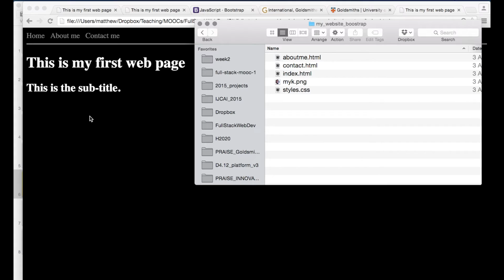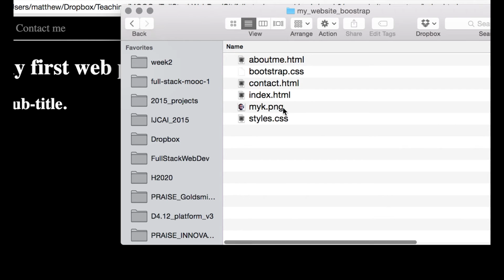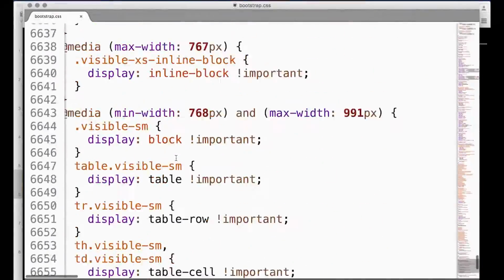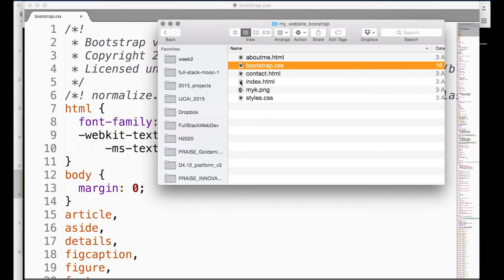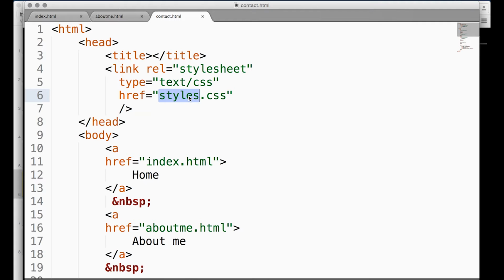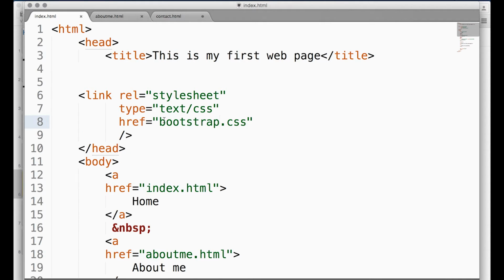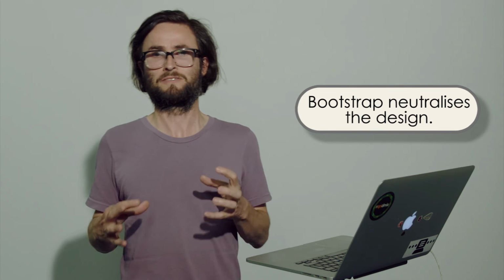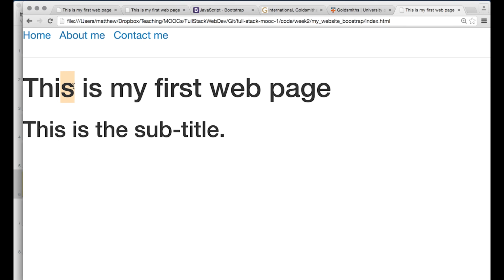Web Development - Module 1.25 - Install Bootstrap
Responsive Website Basics: Code with HTML, CSS and Javascript